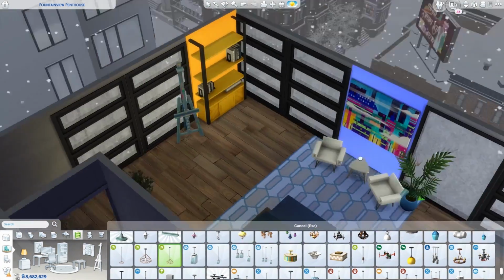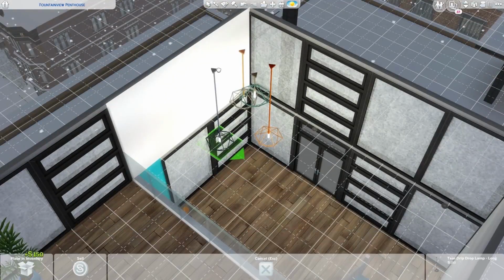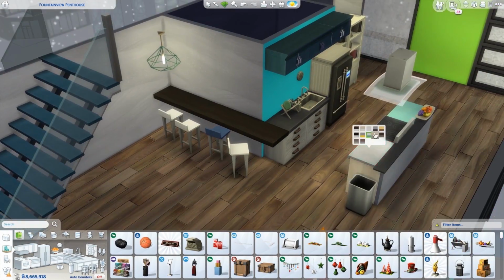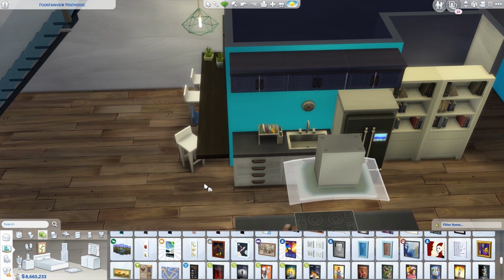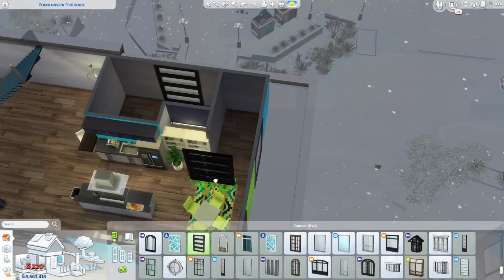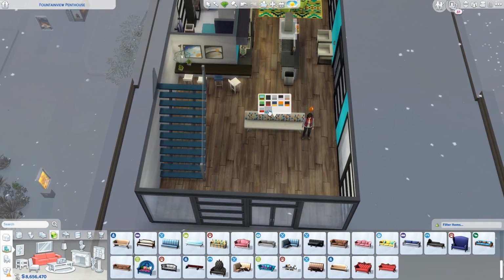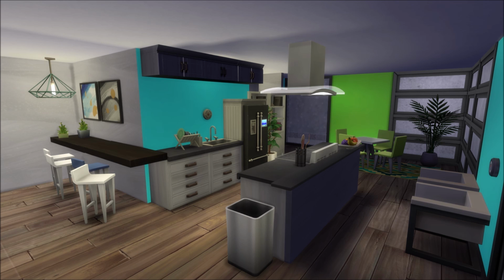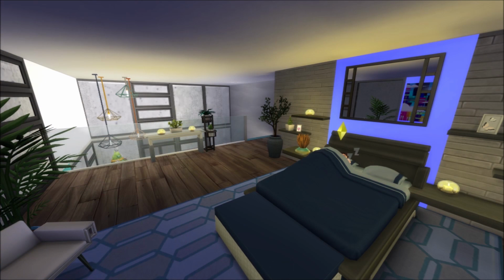The Sims 4 Seasons - Color Cube - House Build | HD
The Color Cube is a mix of my free imagination and a basic google picture xD
Waiting for the Terrain Tools to arrive!

Have a build you want me to build, send me a request on Twitter!

The build can be found on the gallery right now! :D

Cheats I use : Moveobjects and ignoregameplayunlocksentitlement